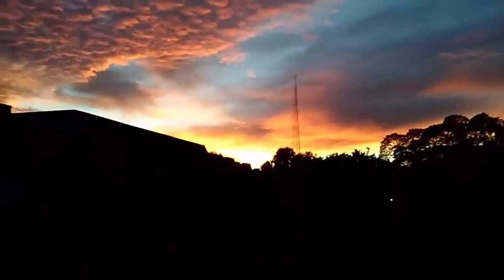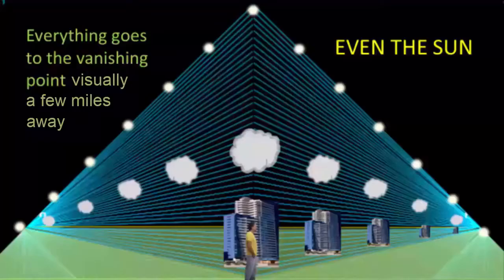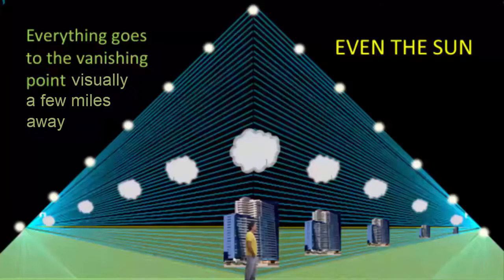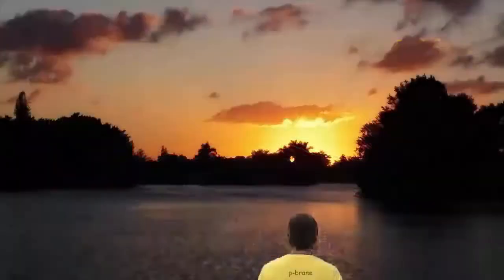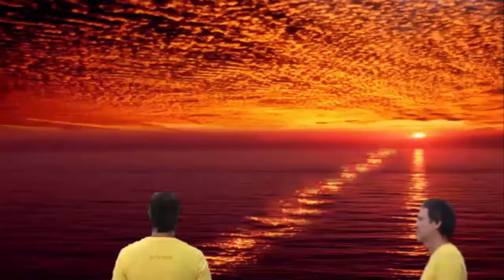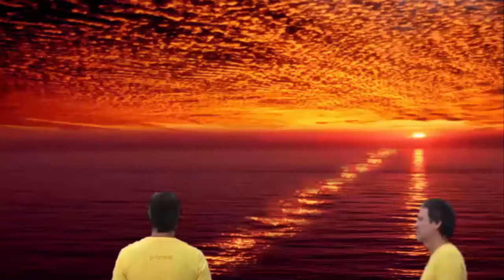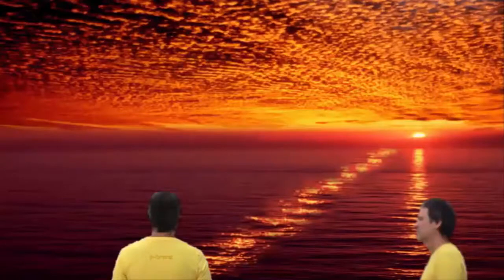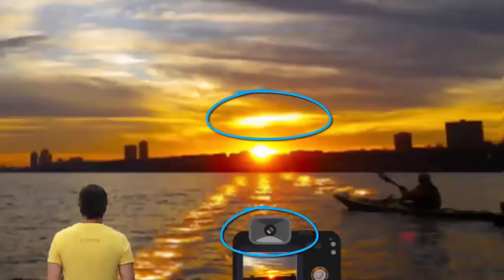HOW THE UNDERSIDE OF THE CLOUDS ARE LIT ON A FLAT EARTH/DOME EARTH.